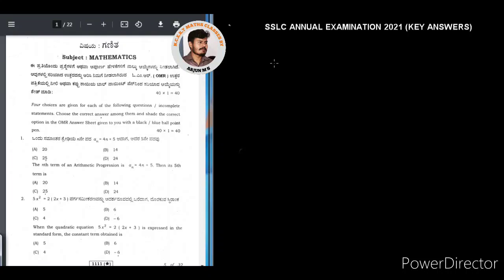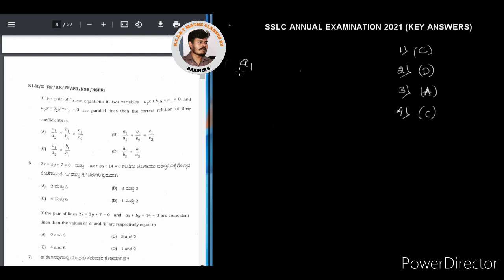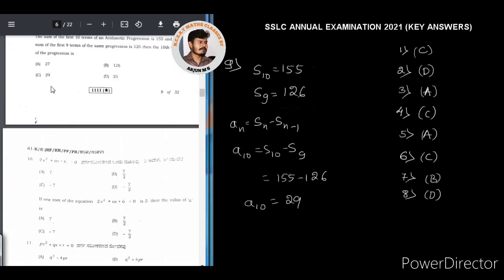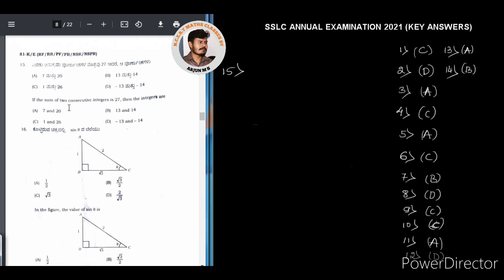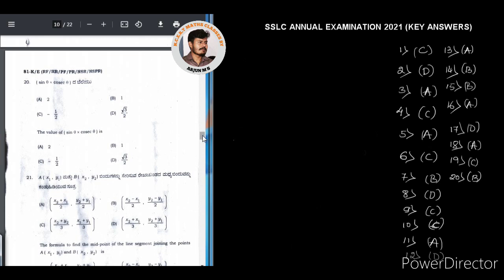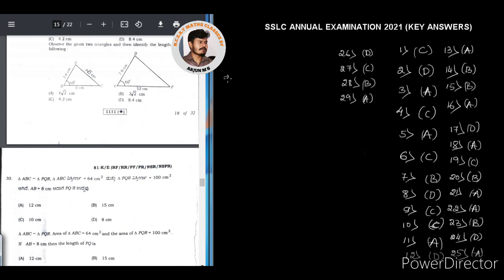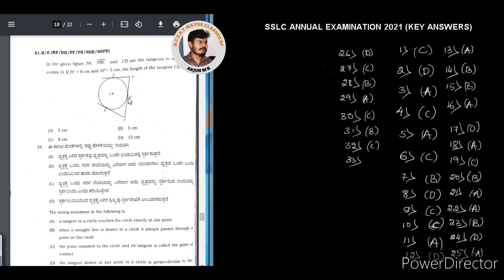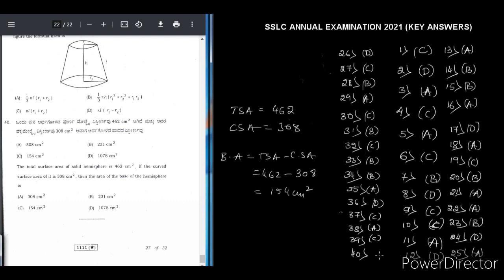SSLC-2021| MCQ ANNUAL EXAM KEY ANSWERS WITH EXPLAINATION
DEAR FRIENDS PLEASE FOLLOW ME ON THE FOLLOWING LINKS TO GET MORE UPDATES:

I hope my videos makes mathematics easy.